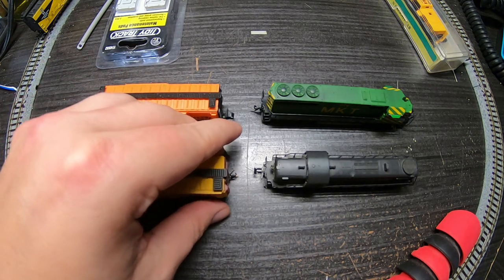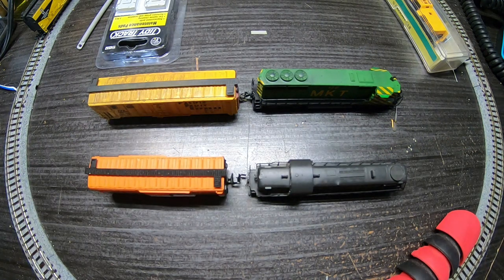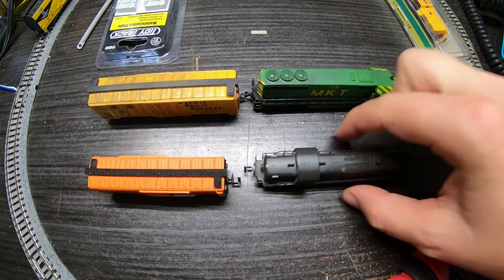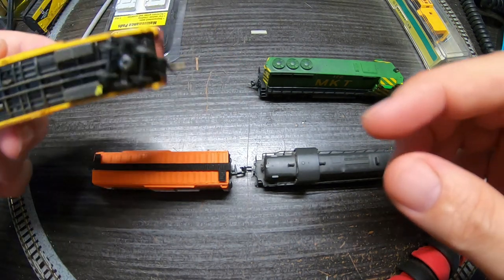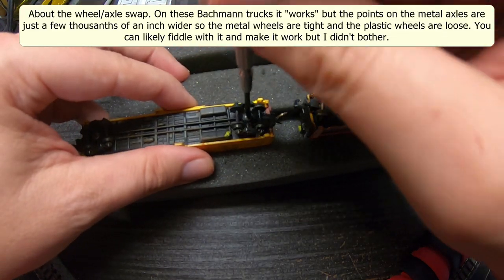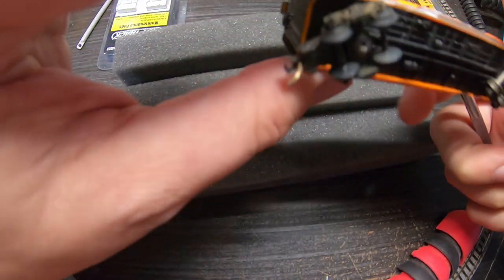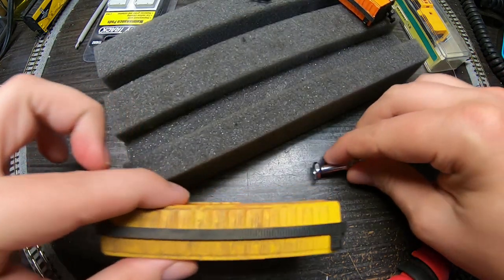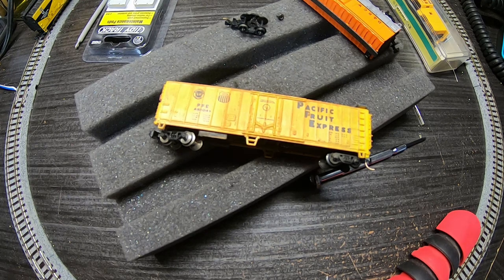Watch this before spending a bunch of money on replacement couplers for your N Scale rolling stock.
Update: We have Channel Memberships now as well as a Thanks button!

Have a mix of a bunch of old rolling stock with Rapido couplers and newer rolling stock with knuckle style couplers? Not wanting to spend a ton of money to convert the rapido to knuckles? Don't want to spend a ton of money just replacing the rolling stock with newer versions? Well i've got a budget friendly hack that will save you the cost and trouble!